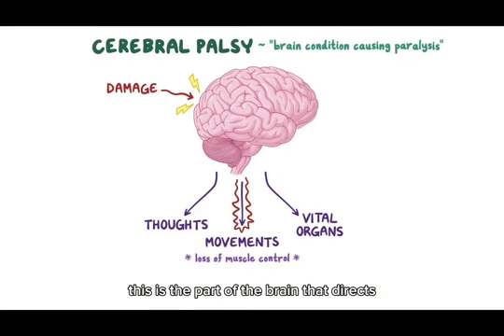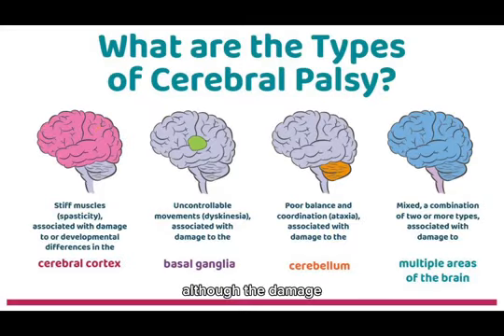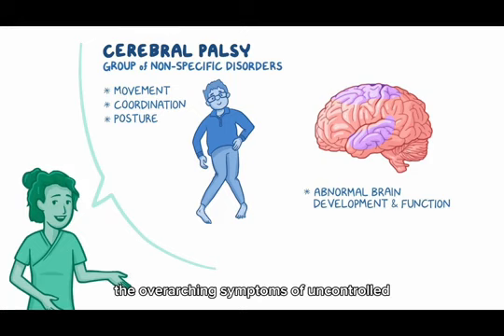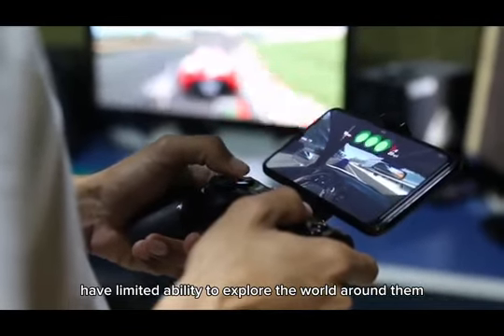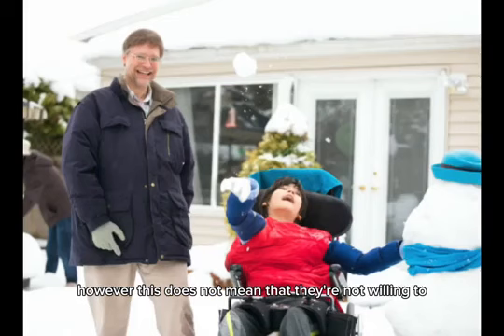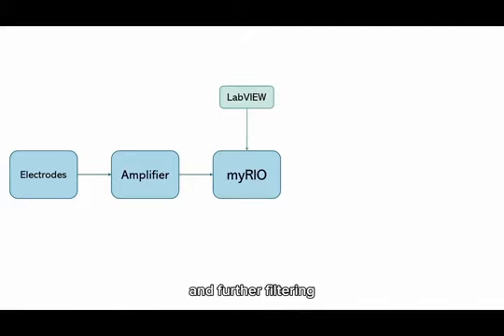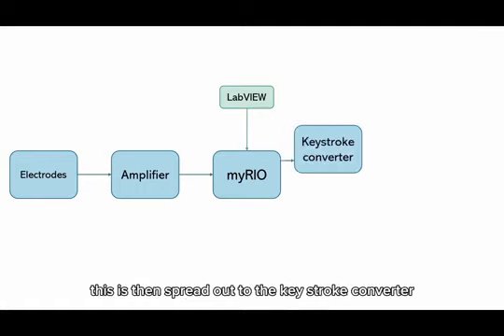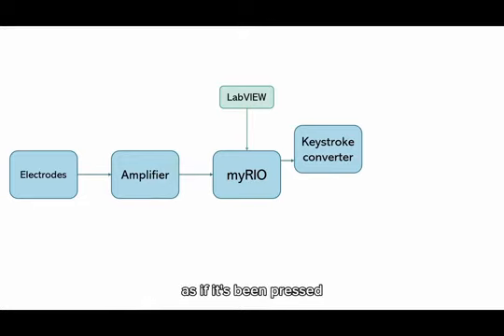A team name